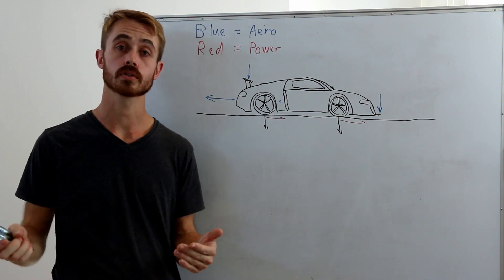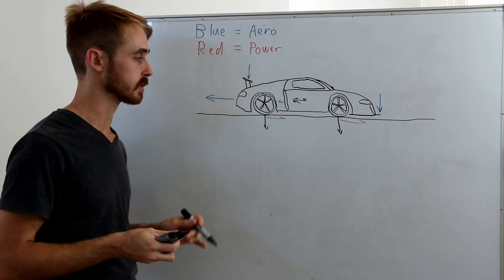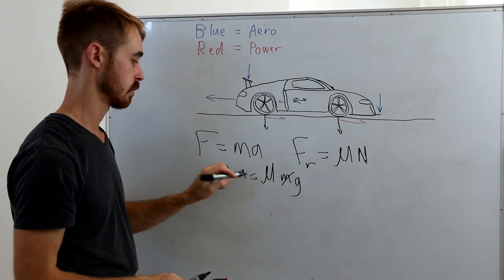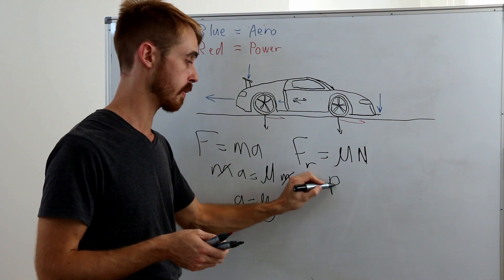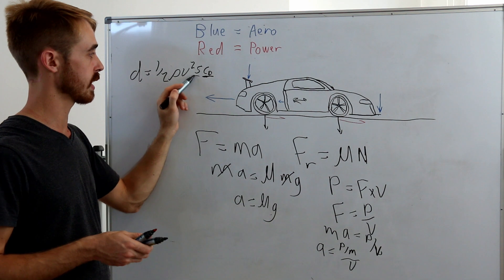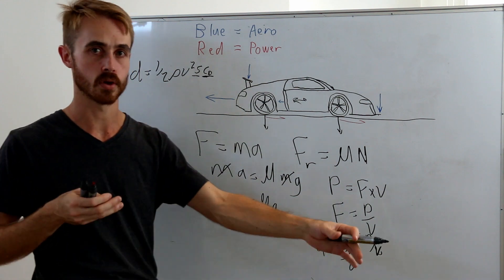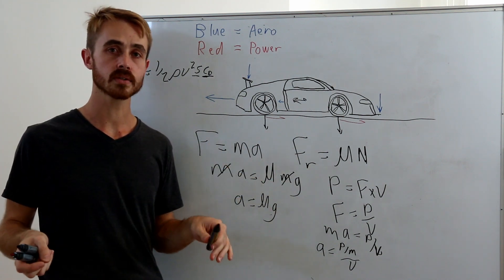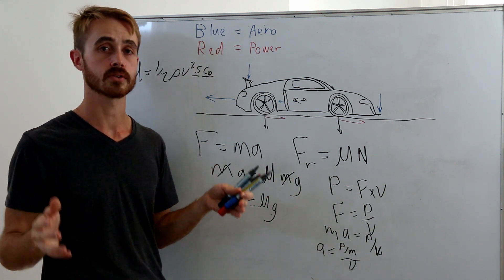Power to Weight Ratio - Is it all that affects acceleration?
Today, we look at the physics of car acceleration, and if power/weight is the only thing that changes acceleration times. The problem is that the simplistic explanation of power to weight neglects aerodynamic forces, such as downforce and drag. Typically cars are the same sort of size, with similiar drag, however a heavier car with more power will be affected less by the drag component, hence the high speed acceleration will be higher.